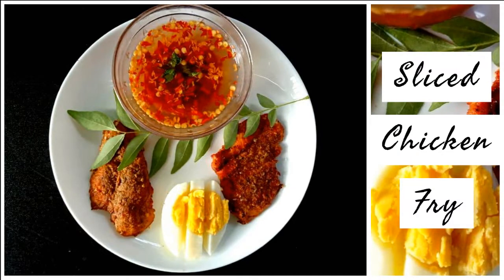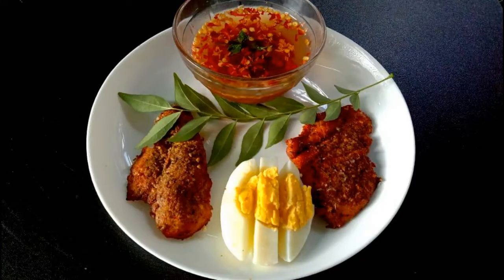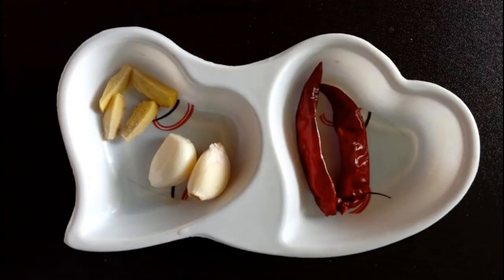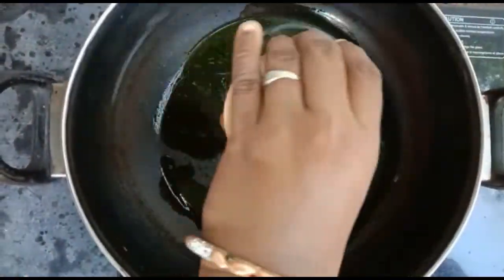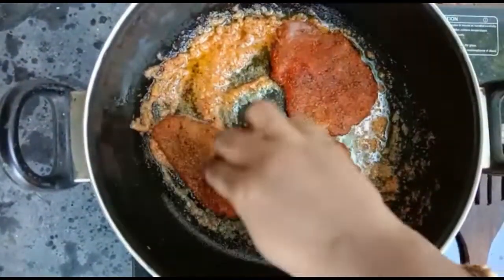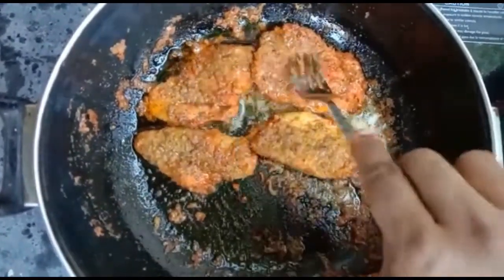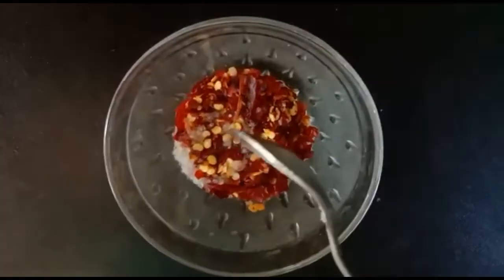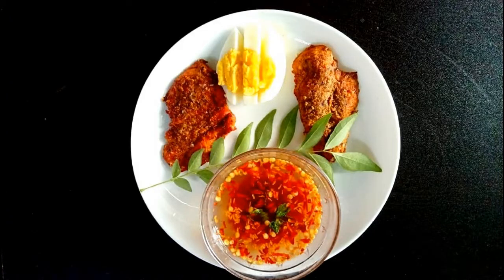SLICED CHICKEN FRY I CHICKEN FRY I CHILLY FLAKES WITH LIME JUICE I DL SMART KITCHEN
SLICED CHICKEN FRY  I  CHICKEN FRY IN TAMIL I  CHICKEN FRY  I  CHILLY FLAKES WITH LIME JUICE